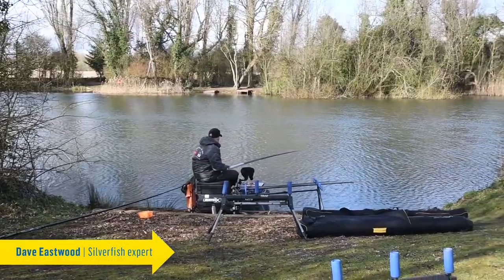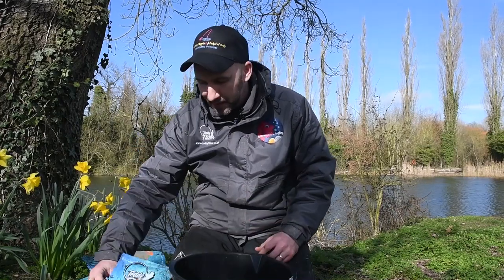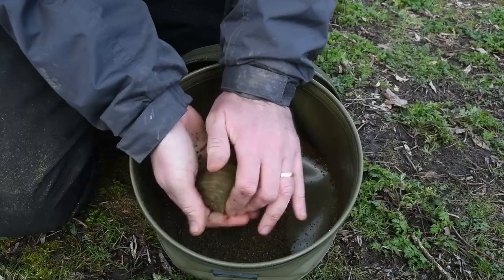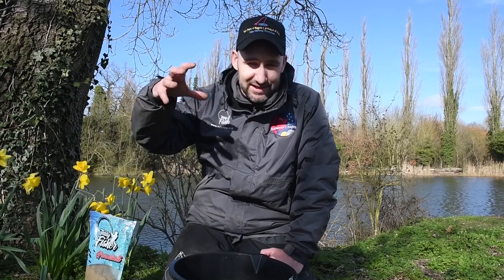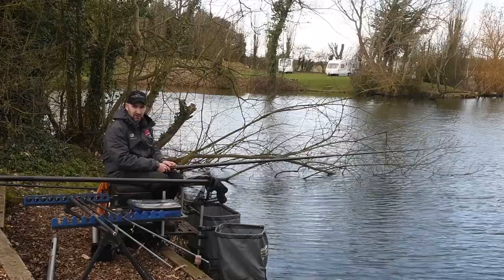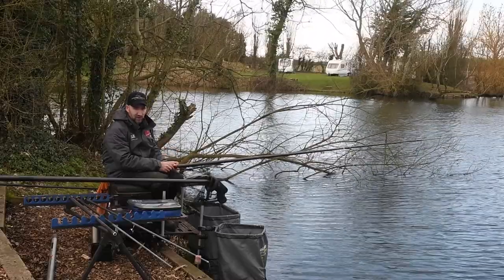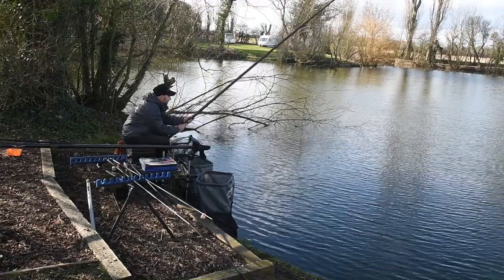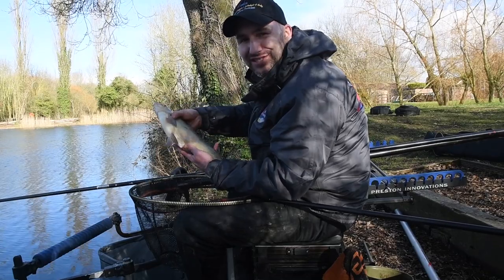DAVE EASTWOOD - Catching bream on the pole in deep lakes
Silverfish expert Dave Eastwood tackles a swim with depths of unto 25ft and explains how he mixes his groundbait in three different ways to attract skimmers and bream.